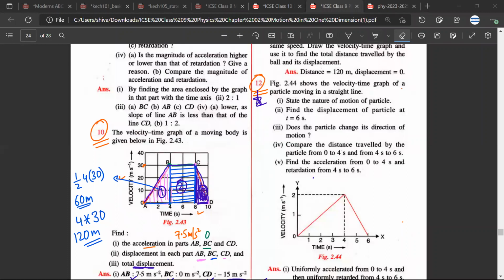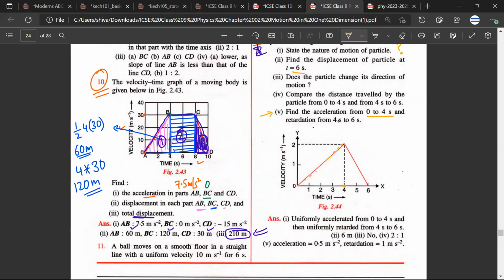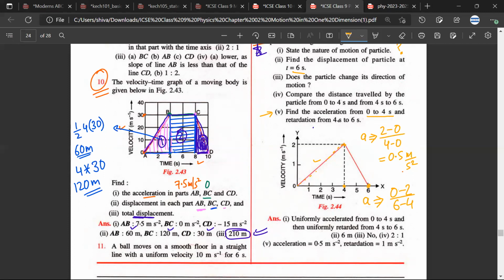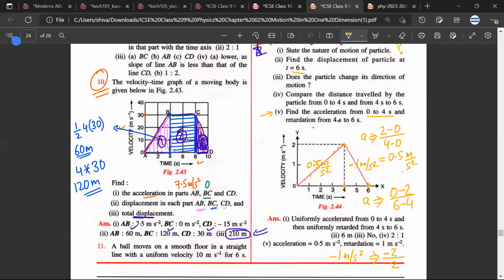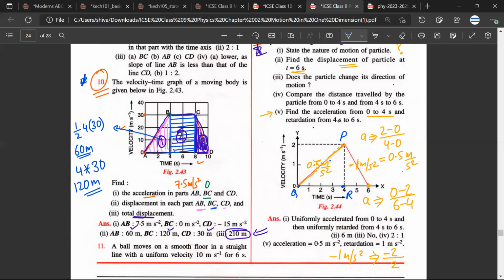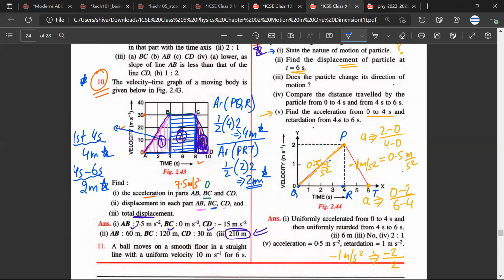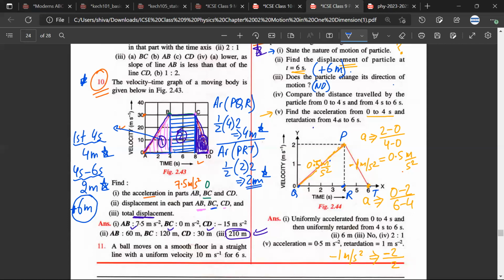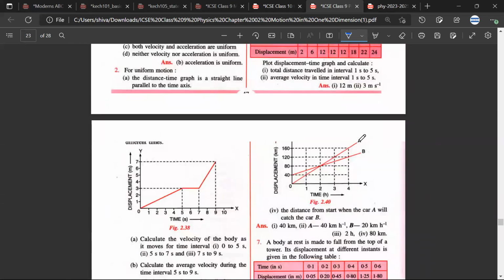q12 selina physics class 9 | Velocity Time Graph Motion 1D Displacement Area Slope Acceleration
CLASS 9 SELINA CONCISE PHYSICS CHAPTER 2 SOLUTIONS velocity time graph questions and answers gcse uniform motion Physics Distance Speed Velocity Time Graph Class 11 Physics Area Under Velocity Time Graphs Velocity-Time Graph and Displacement-Time Graph Motion - Acceleration from Velocity - Time Graph

The concepts are good for Class 9, Class 11 ICSE CBSE BOARDS students or those appearing for competitive exams like maths olympiads, banking, nda, data science, mba, cat, etc.  In this video tutorial we discuss VELOCITY TIME GRAPHS an important topic for ICSE and CBSE. Detailed concept and solution of Questions  from Selina PHYSICS ICSE CLASS 9 has been provided .

What is the velocity time graph?
How many types of velocity time graphs are there?
What are the uses of velocity time graph class 9?
How do you draw a velocity time graph?